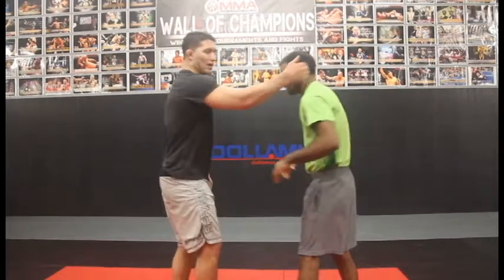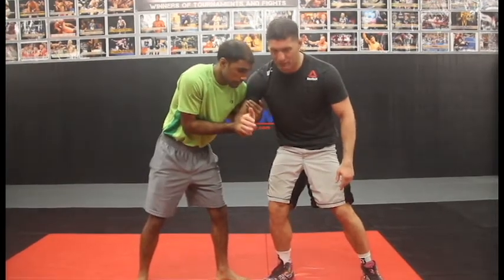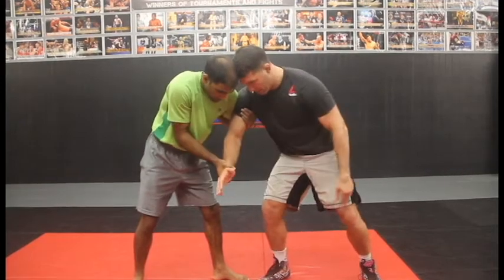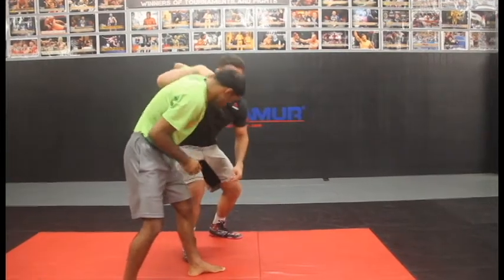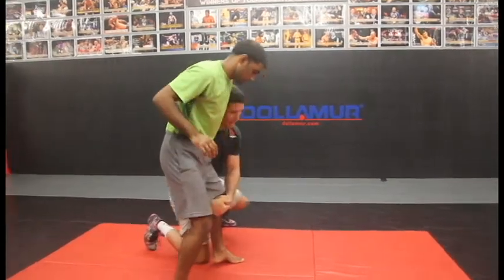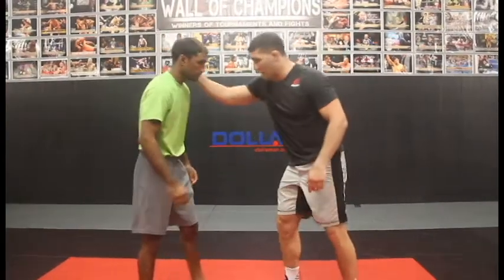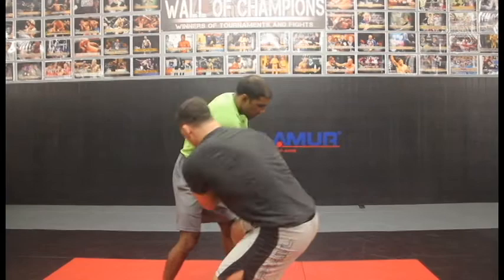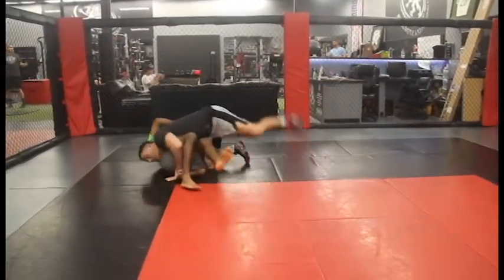Wrestling technique - How to stop a Russian Tie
Wrestling technique
2 ways to stop a Russian tie or a two on one

Long Island MMA's Wrestling coach Kyle Cerminara teaches us how to do 2 simple but effective Russian defenses.

Train with Kyle at Long Island MMA